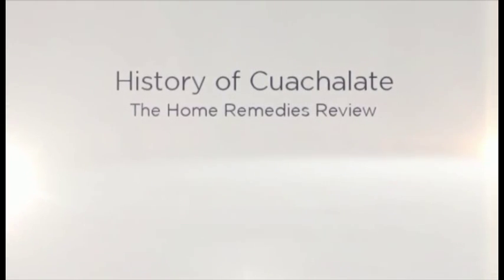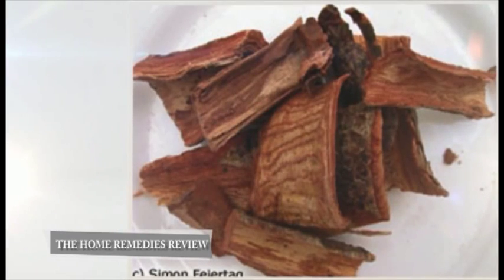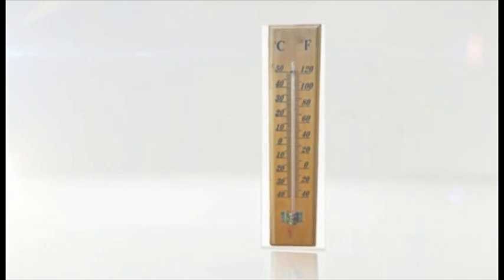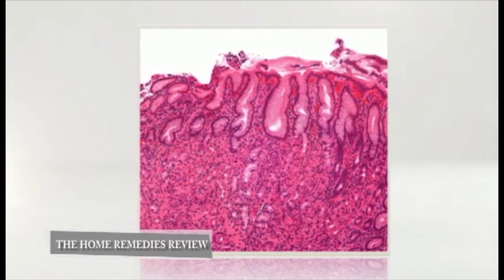Home Remedies Review: Cuachalalate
Cuachalalate is an amazing medicinal plant that's mailnly used in Mexico. Commonly used to treat ulcers, cancer of stomach, gastritis and  wounds. The part of the plant that is most used is the bark.